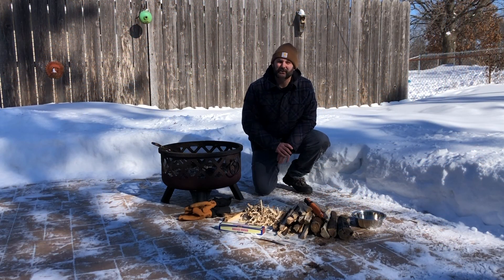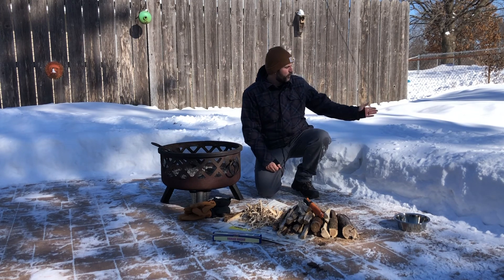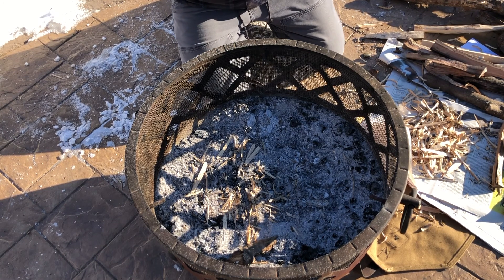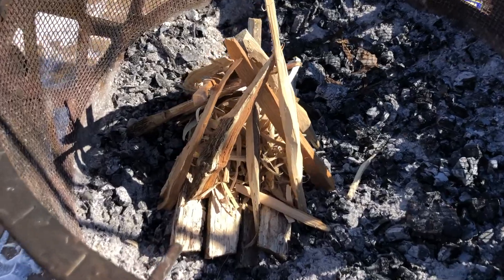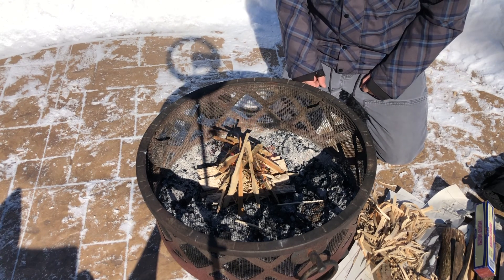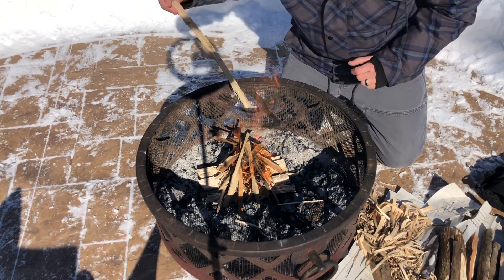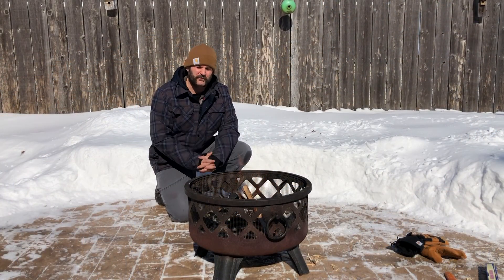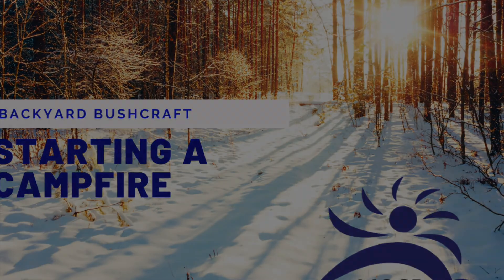Backyard Bushcraft: Starting a Campfire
Learn from Justin how to start a campfire.